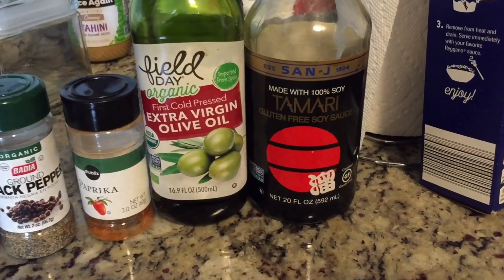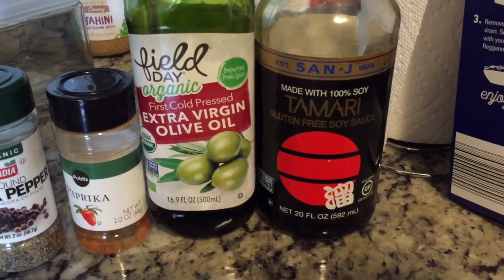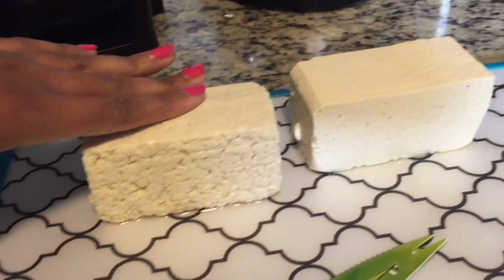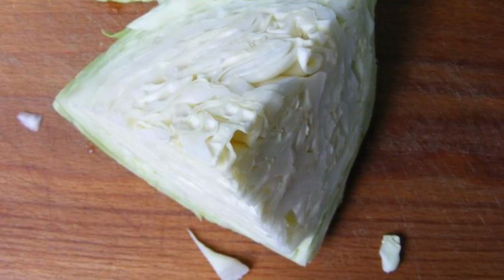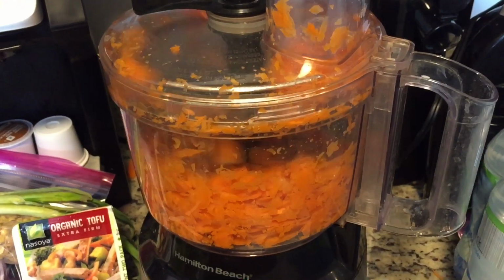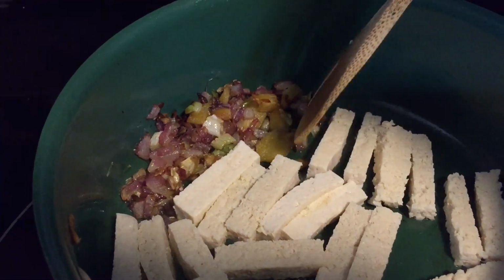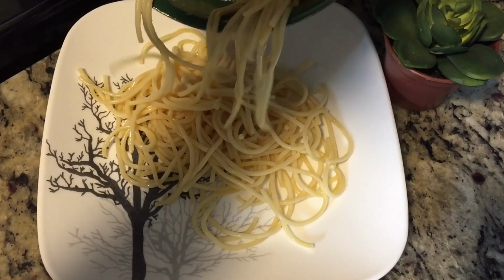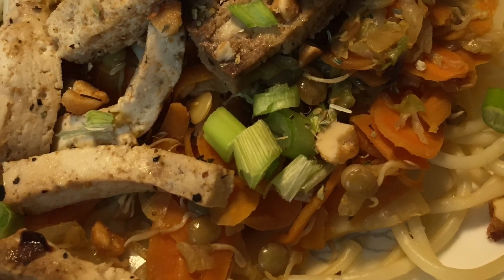Tofu Stir Fry | Quick, Easy, Delicious, Simple, Vegan and Gluten-free Tofu Veggie Stir Fry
Hey friends in this video we’re making a delicious vegan veggie tofu stir fry. I used tamari instead of soy sauce, so it's gluten free. I also included a trick to get your tofu extra firm and another trick to cut your time in the kitchen down. Who can be mad at that? :)

Ingredients
1 block of tofu
2 cups of noodles
2 scallion
1 thumb sized pieces of ginger
1/3 cup chopped red onion
1 cup largely sliced carrot
1 cup shredded carrots
1 teaspoon salt
1 tablespoon olive oil
1 teaspoon black pepper
1 teaspoon smoked paprika
A few drizzles of tamari
If you like spicy add chili oil .
Follow the steps in the tutorial and you’re good to go!

This recipe was inspired by a cook book I have called Buddha’s Table Thai Feasting Vegetarian Style: Buddha's Table:

food processor:
Hamilton Beach 10-Cup Food Processor & Vegetable Chopper with Bowl Scraper, Stainless Steel (70730)

San-J Tamari Gluten Free Soy Sauce,  Black Bottle, 10 Ounce
gluten free soy sauce tamari:

The 5 Essential Steps To Go Vegan Here is your free copy of the guide:

Trader Joe's Everything but The Bagel Sesame Seasoning Blend (Pack of 2)Everything But The Bagel Seasoning:

Join our DIY eco-friendly workshop, where we get together to make healthy DIY recipes and build business in our community: